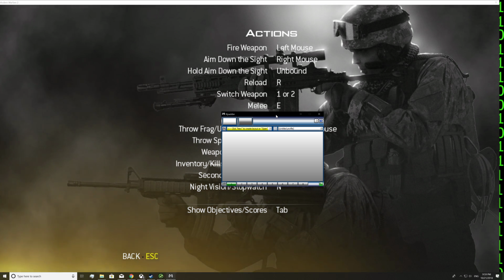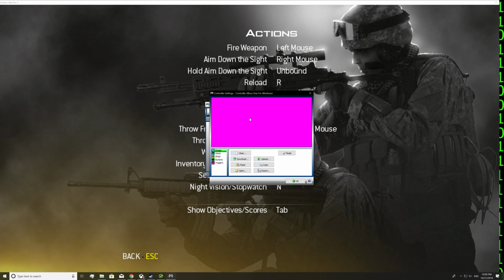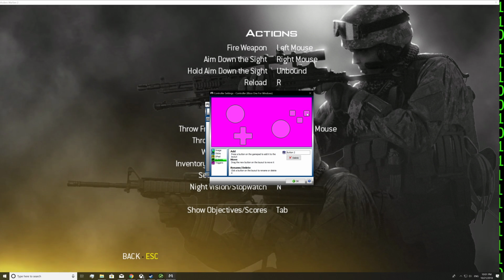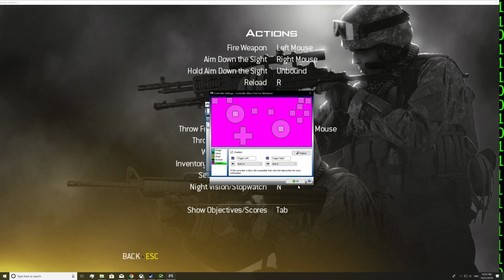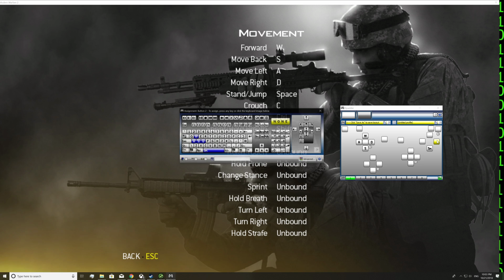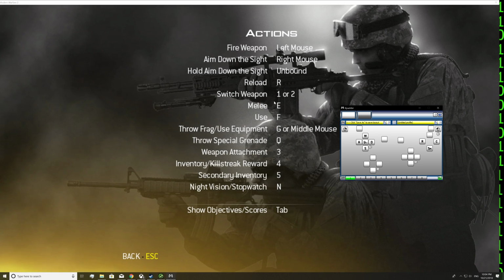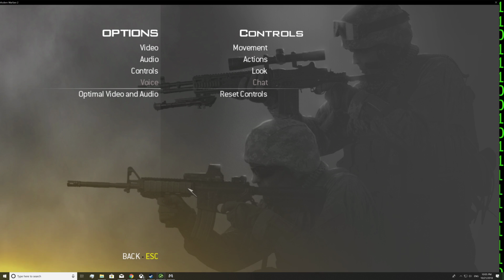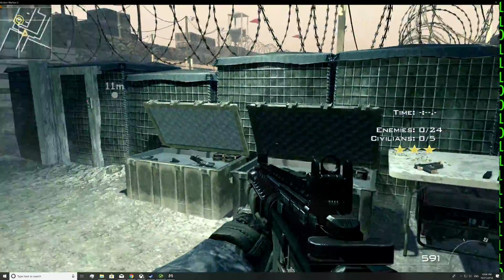controller support for any game PC